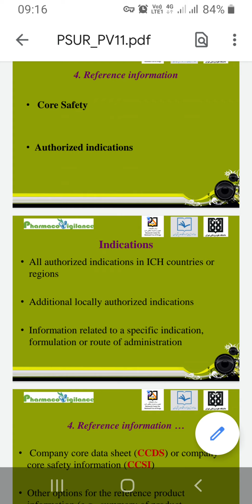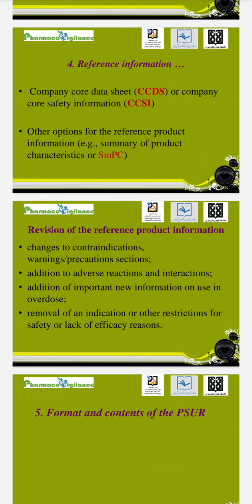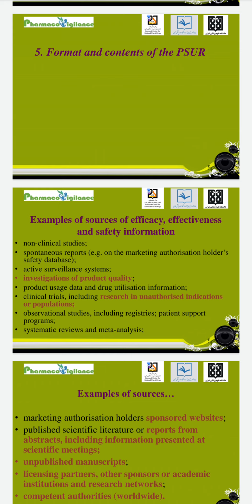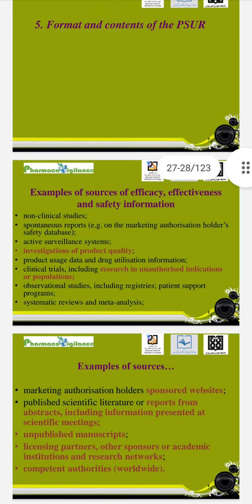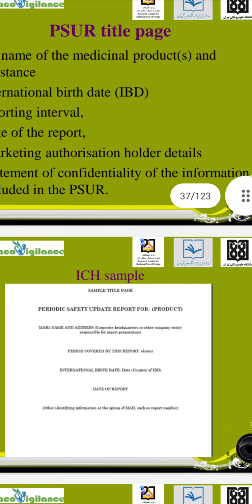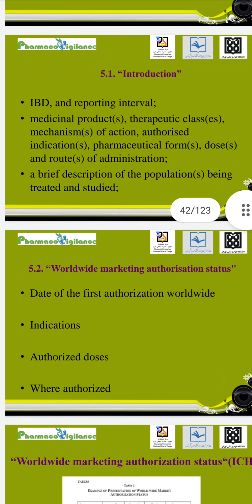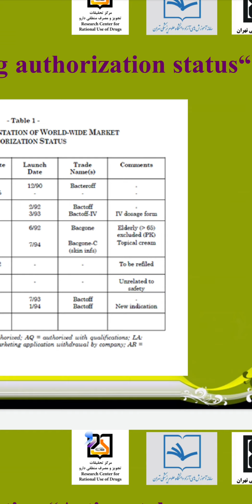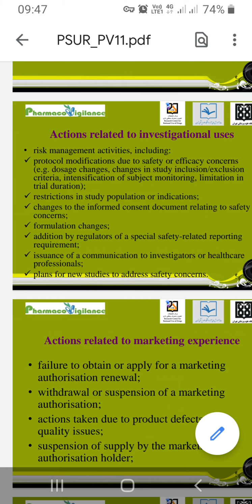PSUR(4) Pharmacovigilance فارماکوویژیلانس#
Pharmacovigilance فارماکوویژیلانس#